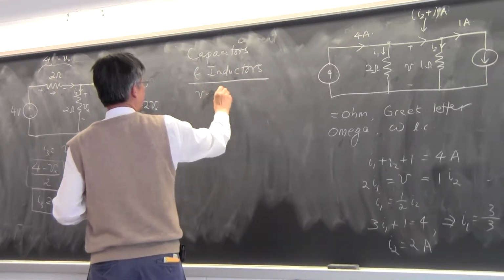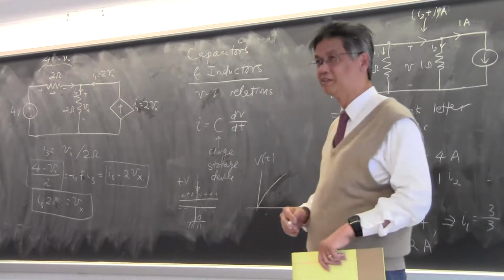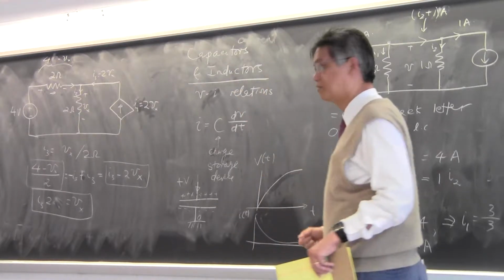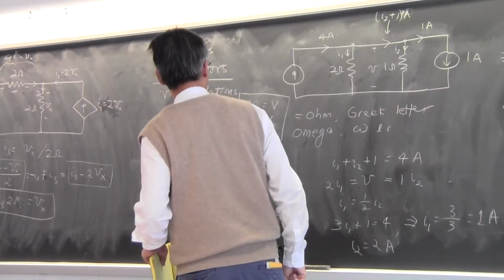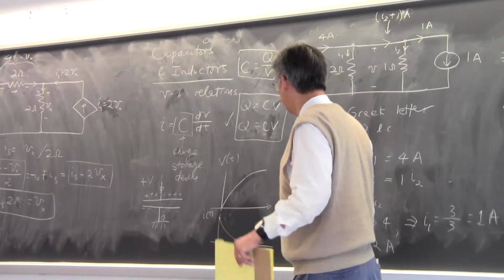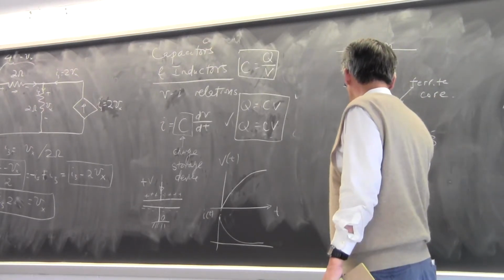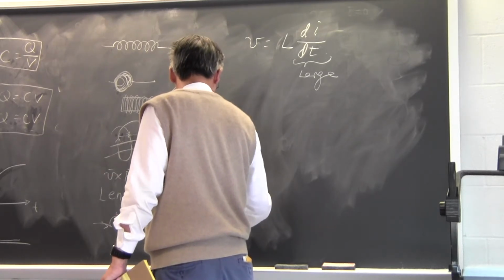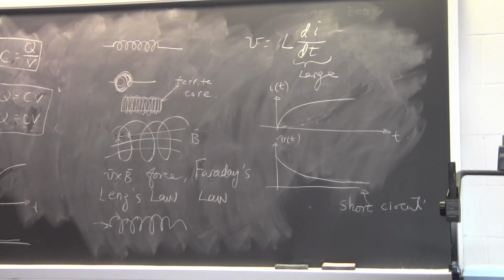UIUC ECE 210 2-2